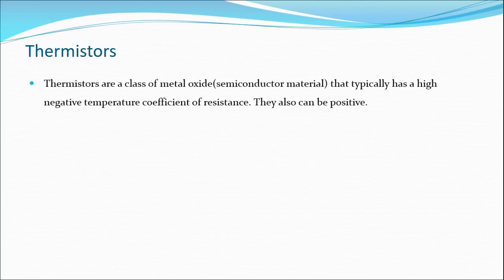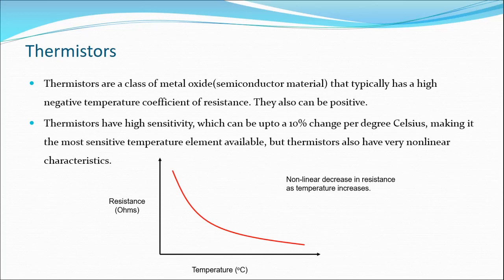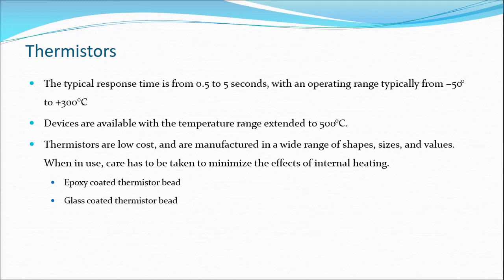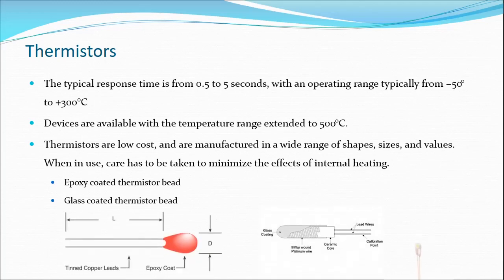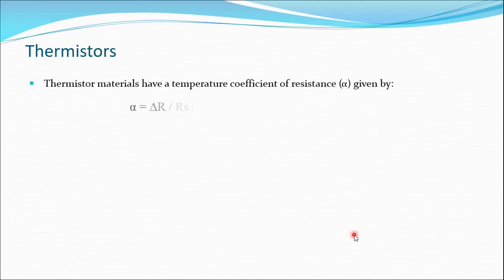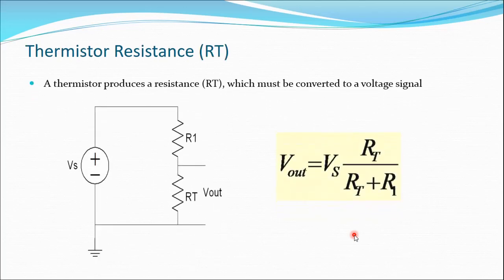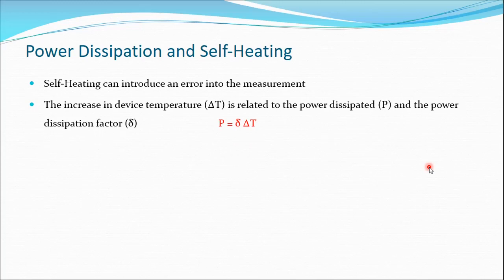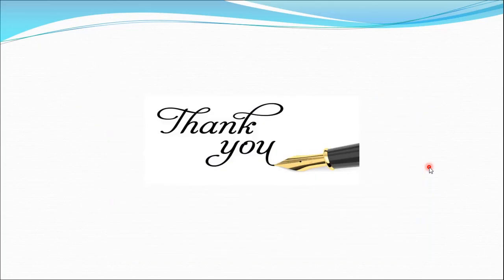Thermistor temperature sensor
This video best describes thermistor, its characteristics, styles, heating effect, advantages, disadvantages and applications